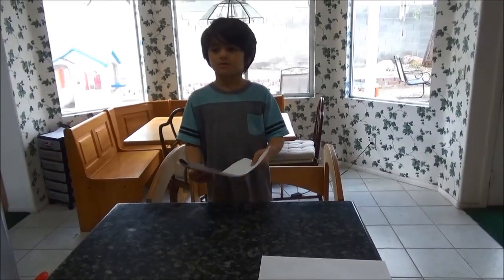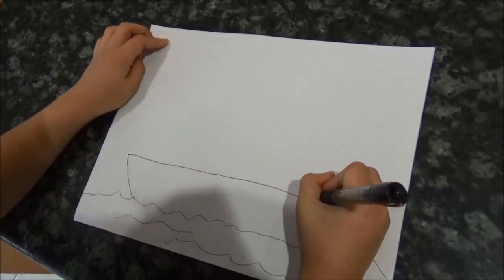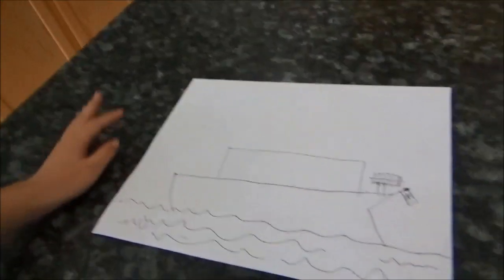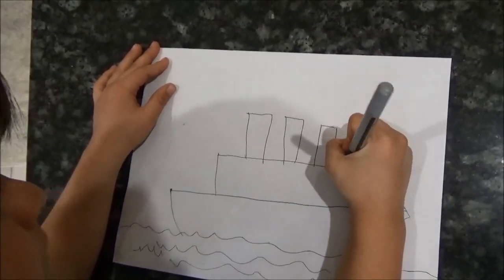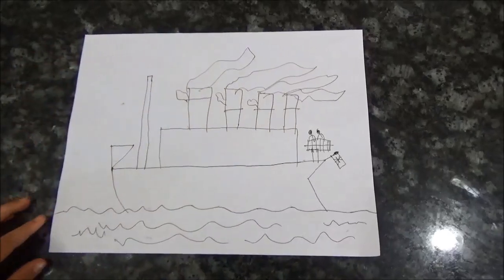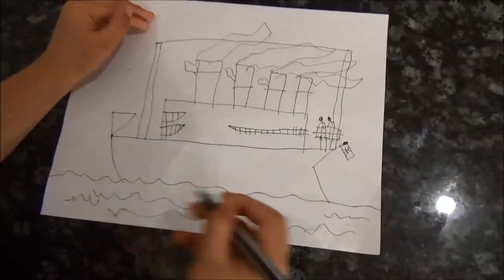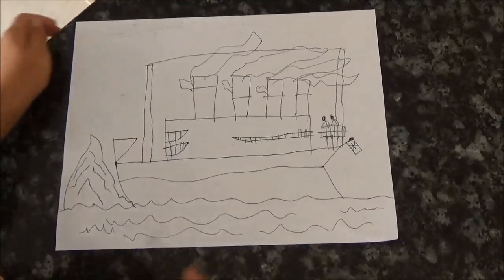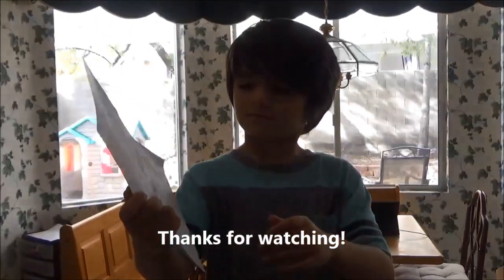Jack teaches you how to draw the Titanic!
Learn how to draw The Titanic from a 5 year old that is obsessed with ships!